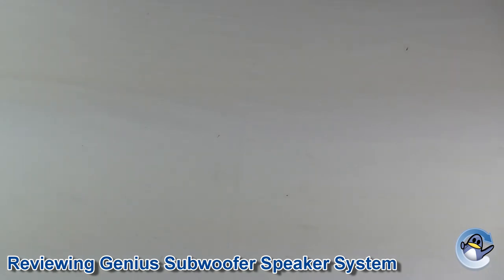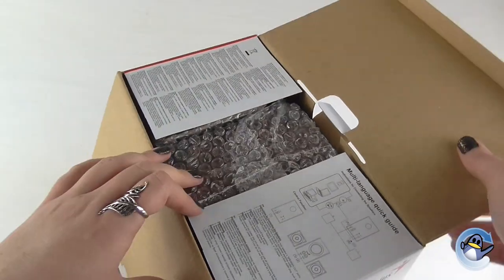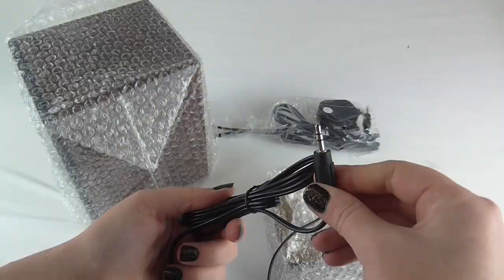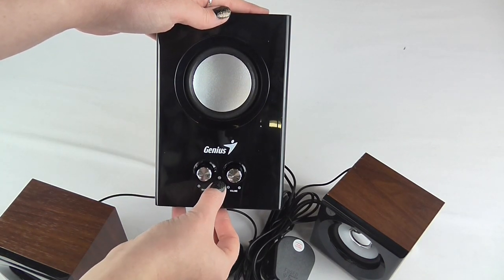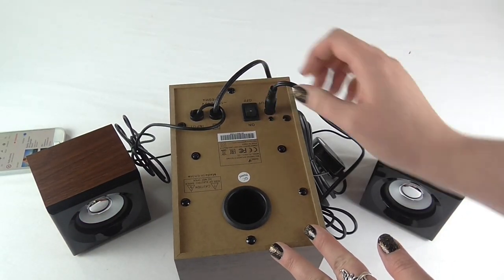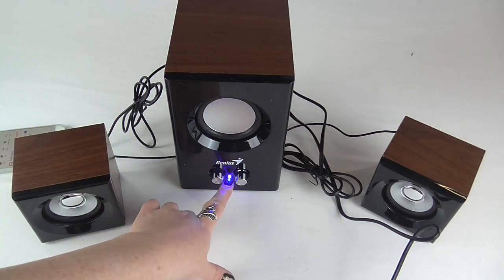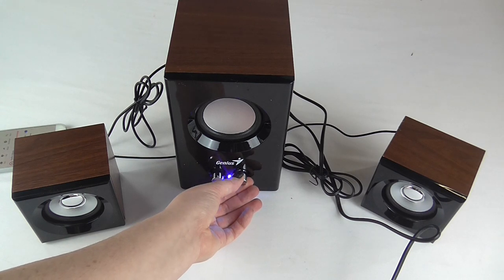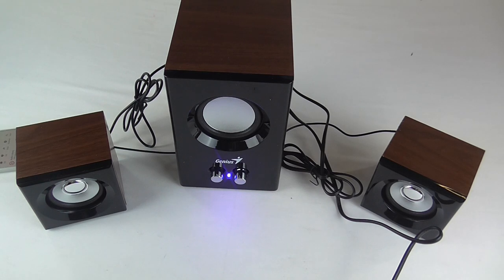Reviewing And Unboxing A Genius 21|12 Subwoofer Speaker System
The Genius Bomb 21|12 subwoofer, is one of the newest speaker systems that we stock at Refresh.

This 12 Watt/RMS speaker delivers dynamic and balanced acoustics throughout the entire room. Its compact subwoofer fits into nearly every corner and creates a powerful bass from there.

Thanks to its built-in amplifier GENIUS SW-2.1 375 will offer you a great listening experience! No need to deal with a complicated installation - simply connect the speaker to your PC, smartphone, laptop or tablet and start listening to your favourite music!

- Speaker with total power output of 12 Watt/RMS
- Passive subwoofer delivers powerful bass
- Active stereo speakers with built-in amplifier
- Clear and solid acoustics thanks to dynamic audio crossover
- Power supply via USB port

Specifications:
Total output power (W)    12 W
RMS (W)    Subwoofer: 6 W / Satellites: 3 W x 2
Driver unit    Subwoofer: 3"; 6 Ω / Satellites: 3" x 2; 4Ω
Power supply    110V or 220V AC
Volume control    YES
Audio input    3.5 mm
Power Cable length    1.5m
Colors    Wood / Black
Weight    Subwoofer: 918 g
Satellites: 256 g x 2
Dimensions (W x H x D)    Subwoofer:  120 x 142 x 180 mm  (4.72 x 5.59 x 7.08 inches) , / Satellites: 90 x 90 x 80 mm  (3.54 x 3.54 x 3.14 inches)

What's included:
One subwoofer
Two satellite speakers
Multi-language quick guide